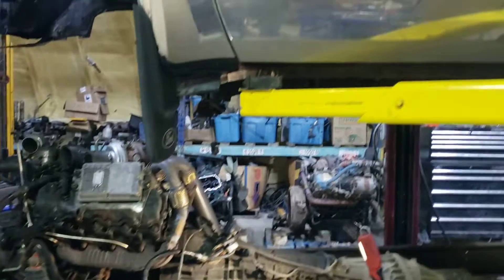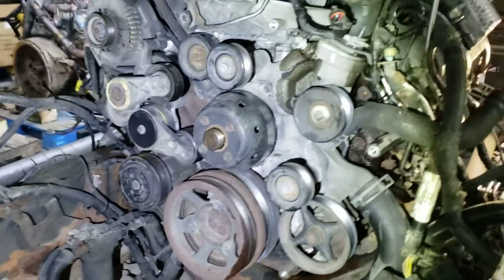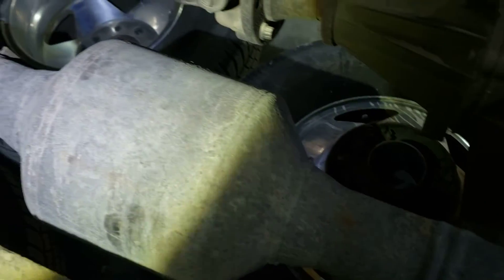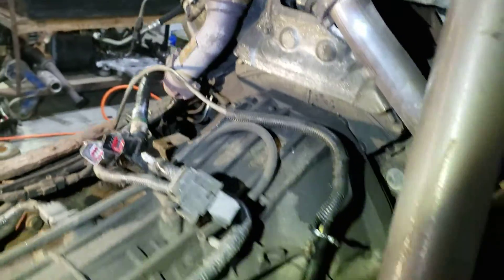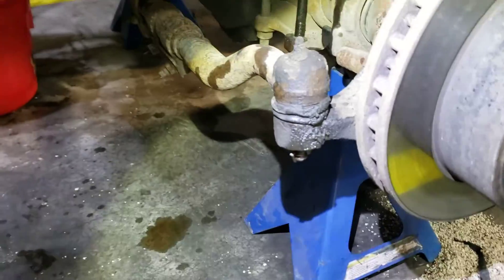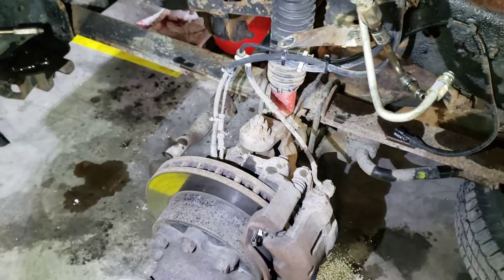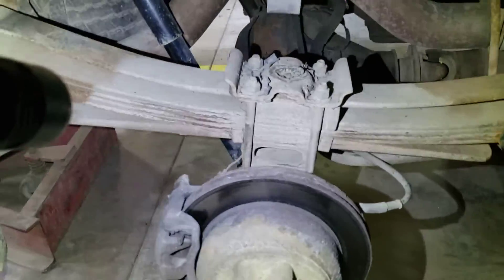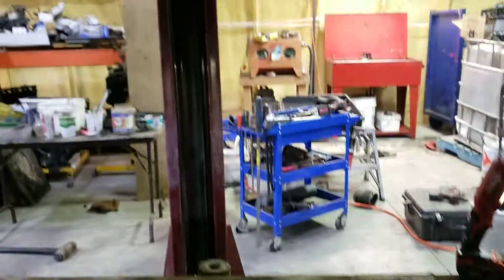03 F350 King Ranch Cab/Wheels Off Inspection